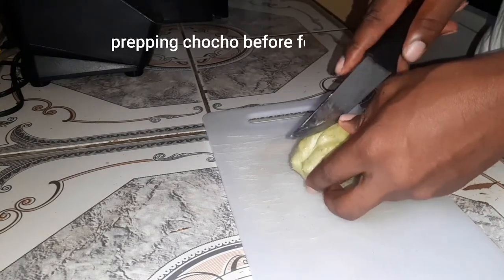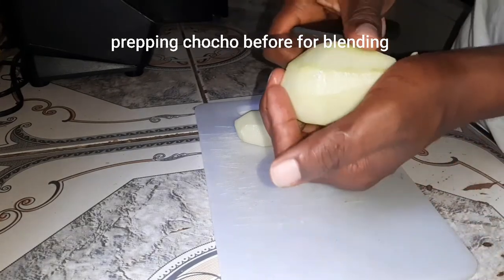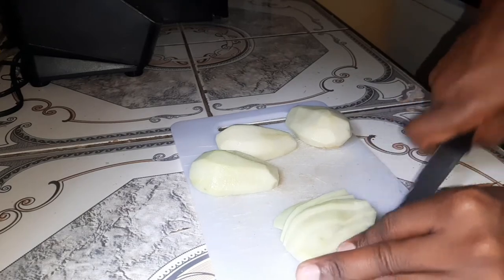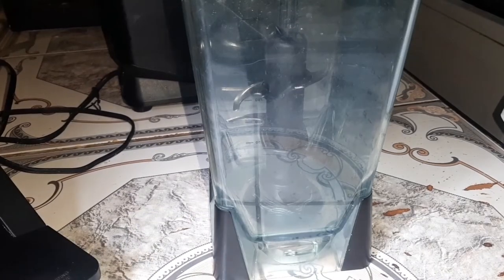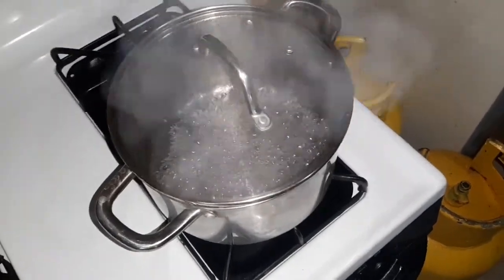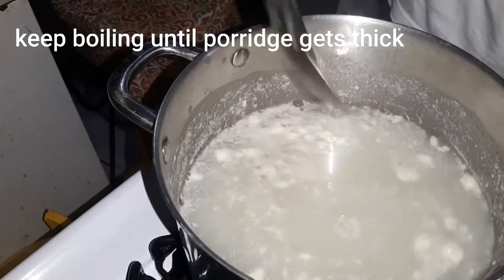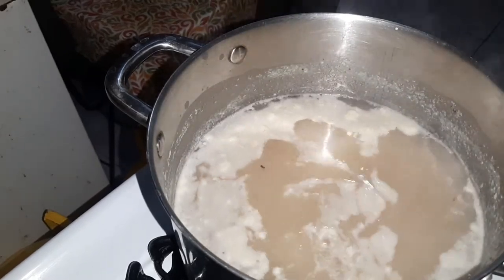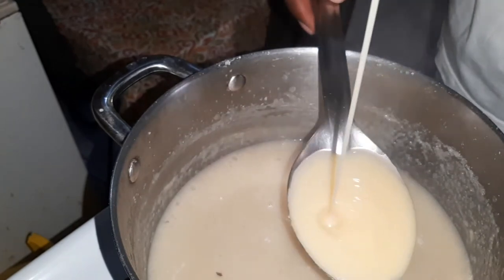Making cho-cho porridge